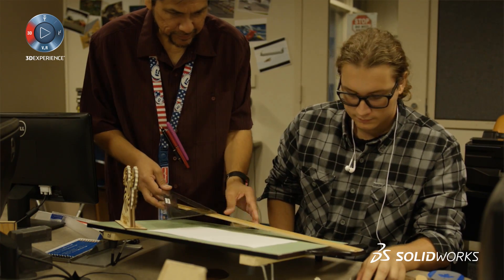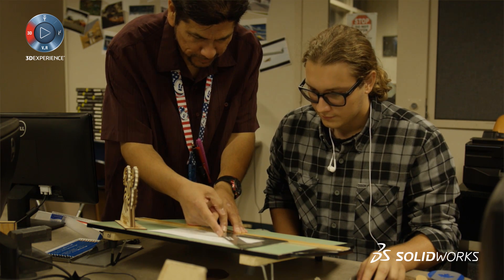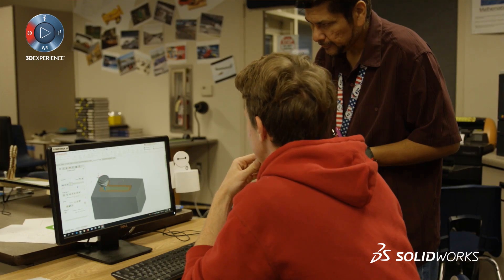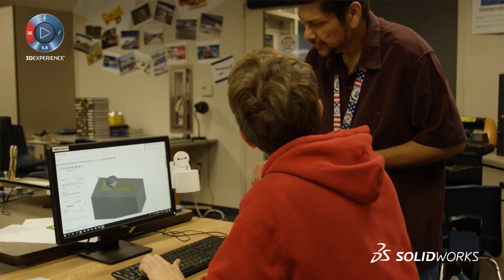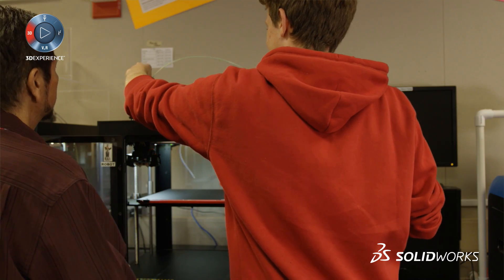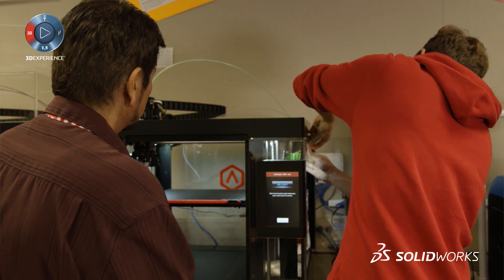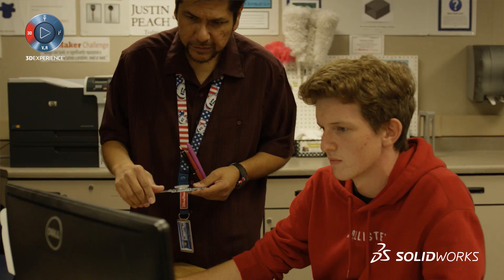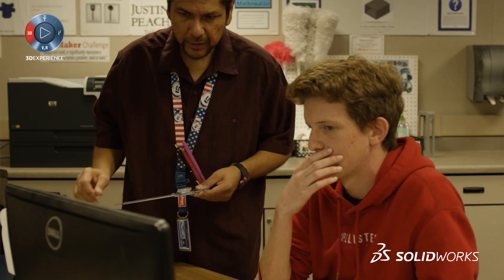Trabuco Hills High School - SW Certification - SOLIDWORKS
Learn how Trabuco Hills High School uses SOLIDWORKS Certification to prepare their students for college and careers in engineering.